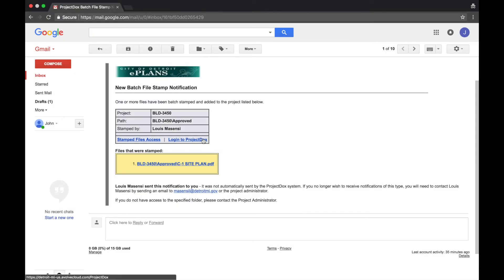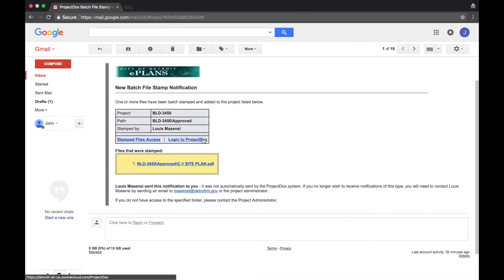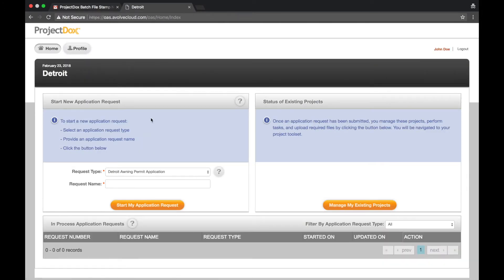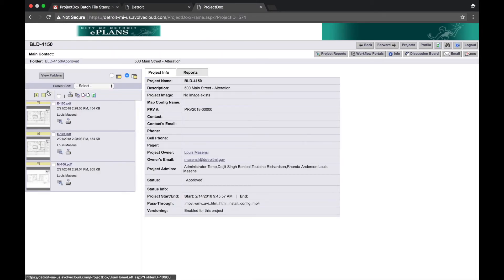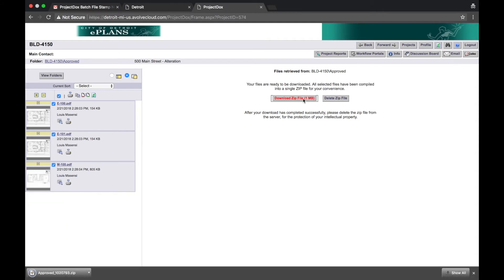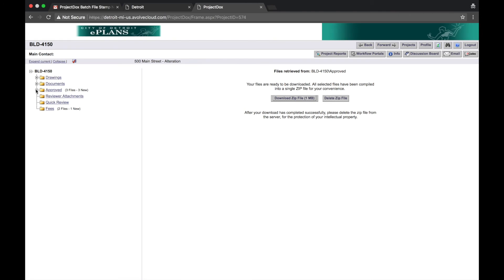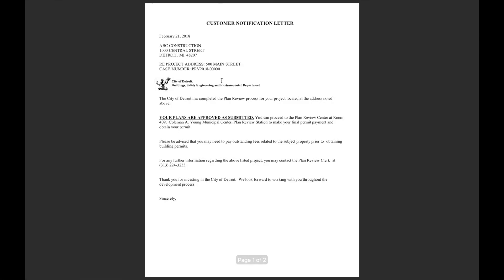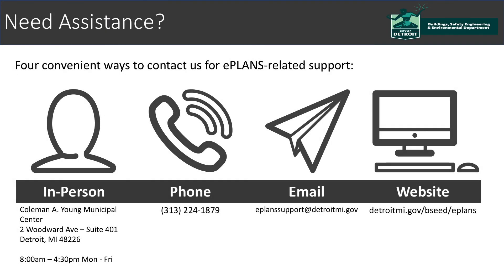City of Detroit ePLANS Video Tutorials How to Download Approved Plans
Have feedback on this video? Fill out our survey